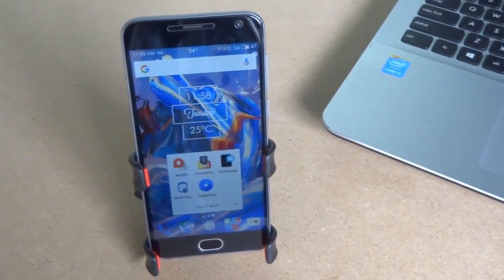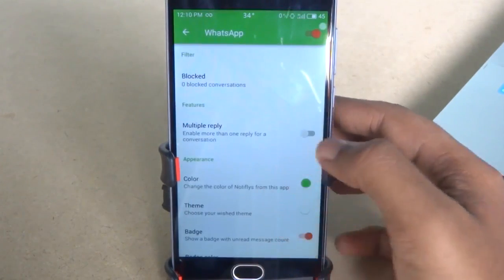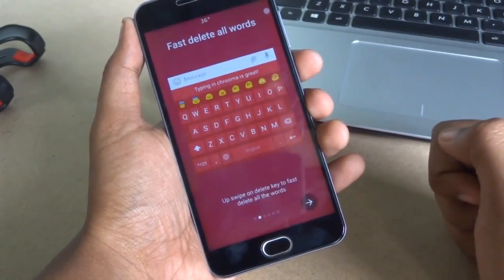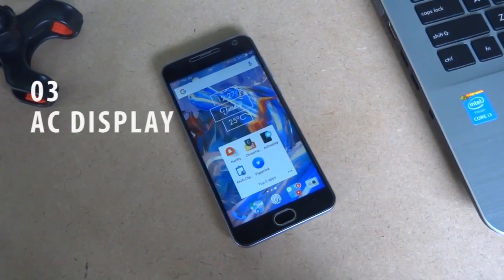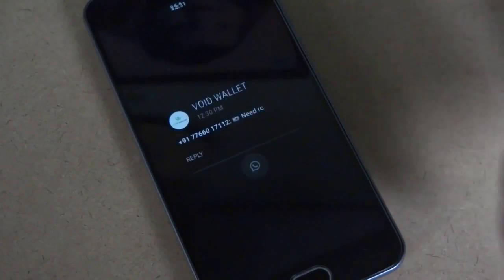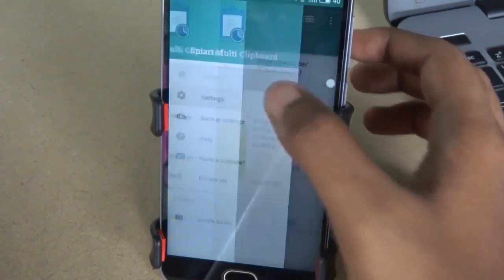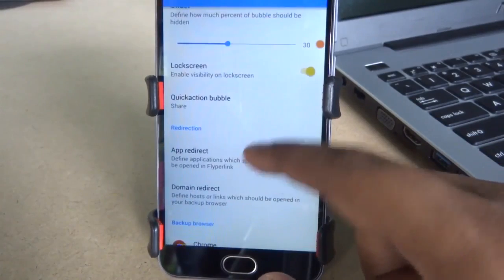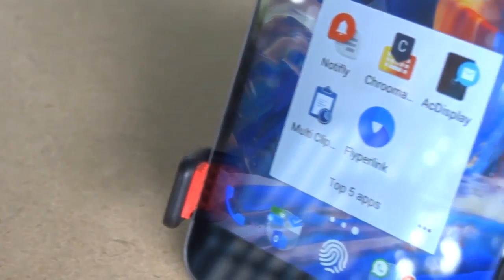Top 5 Android Apps of January 2017 You Must Have!